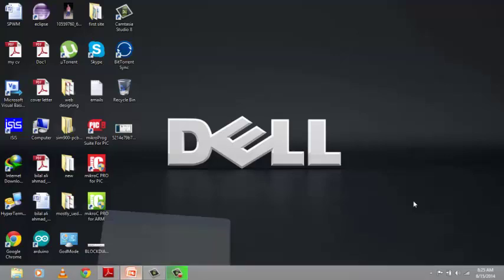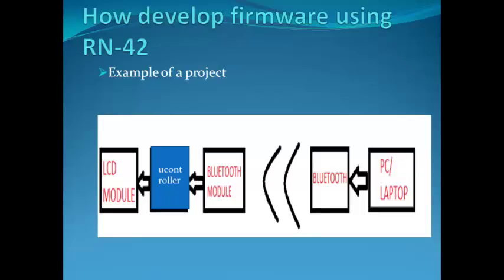bluetooth module interfacing with pic microcontroller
In this video you will learn how to interface Bluetooth module with PIC microcontroller, How to choose Bluetooth module for microcontrollers based projects. For more information read at: